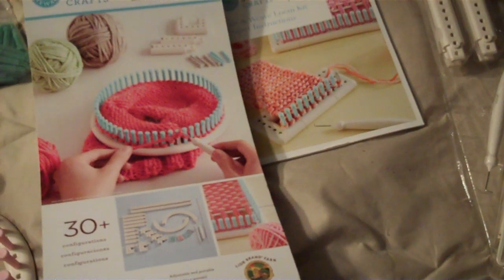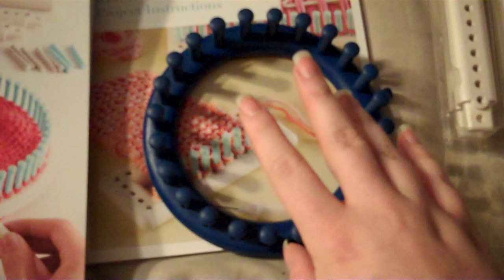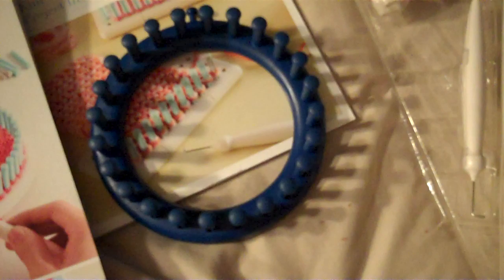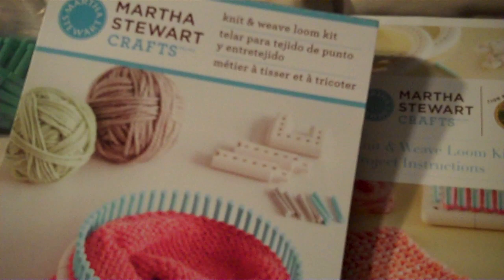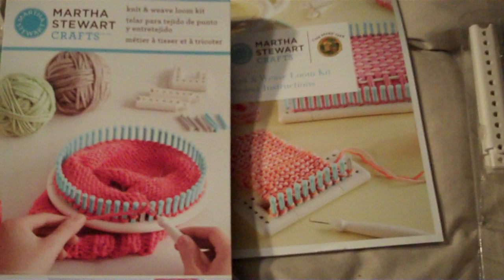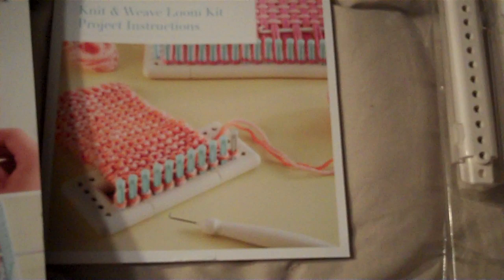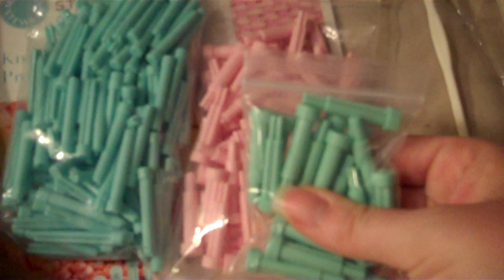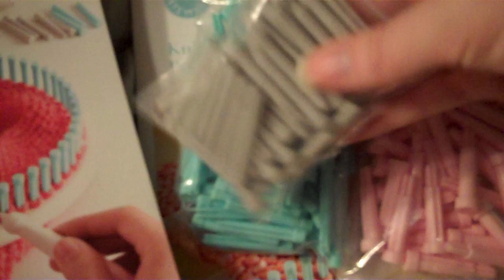Review of Martha Stewart Knitting & Weaving Loom Kit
My personal opinion of the Martha Stewart Knitting & Weaving Loom Set. Please keep in mind that everyone's comfort and style is different and what works for me might not for you, but also that what didn't work for me might be perfect for you. I hope this helps for those on the fence.

EDIT (1/15/13) - I am so happy I was happy to help all of you with deciding on if this was the right choice for you. Please feel free to do a Video Response and show me what you've made!